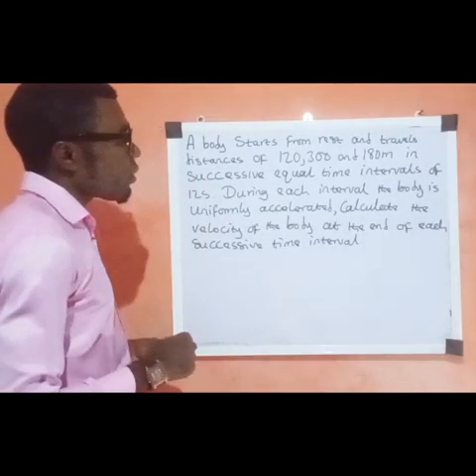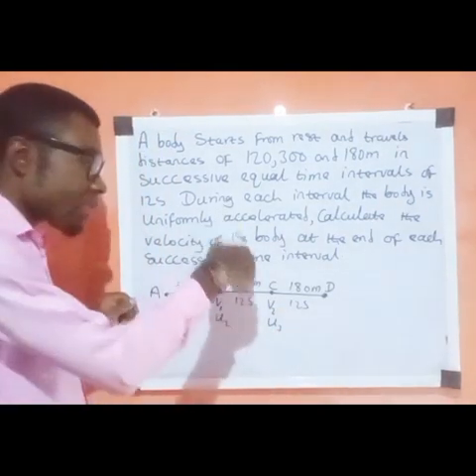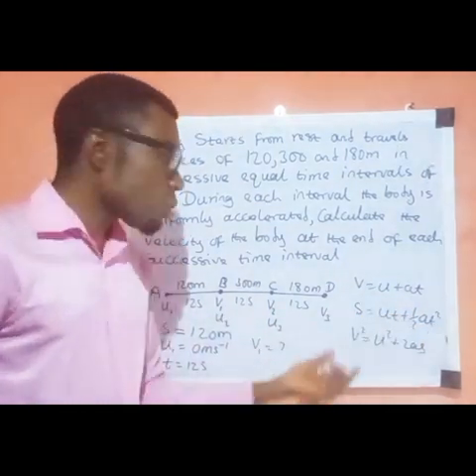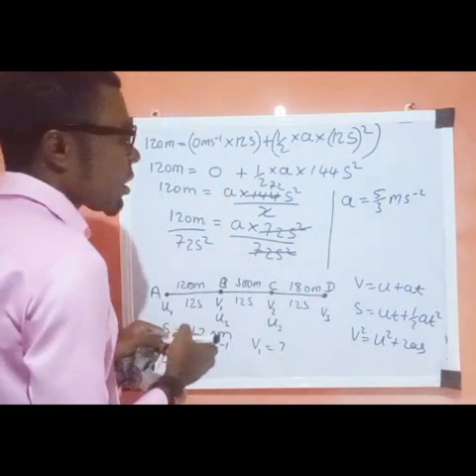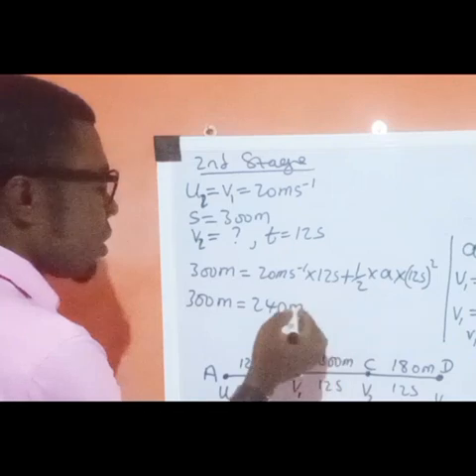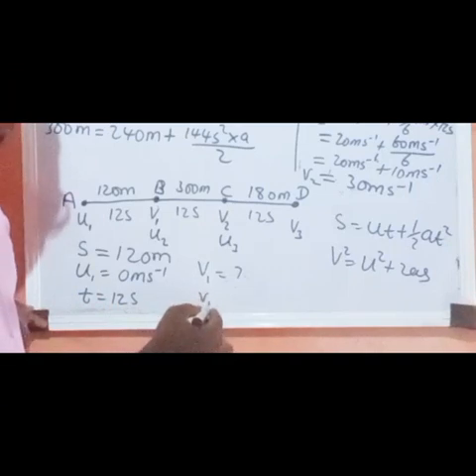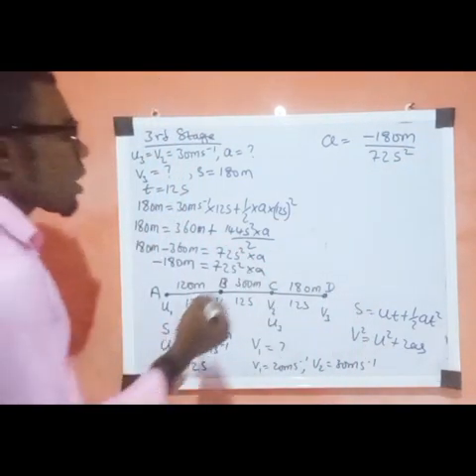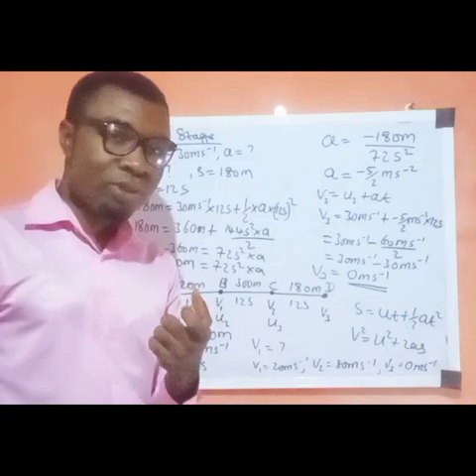Calculations on Equations of Uniform Motion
Solving linear motion using equations of uniformly accelerated motion